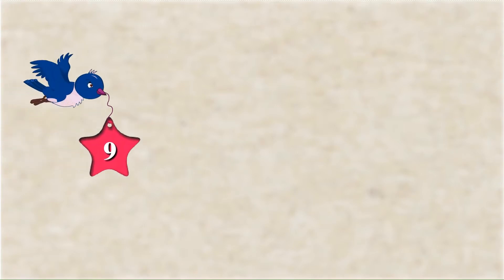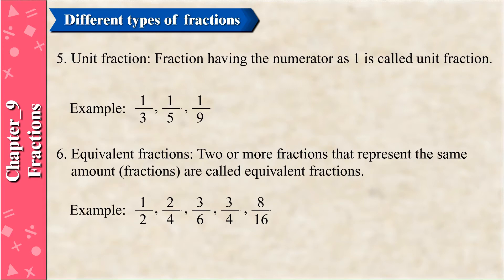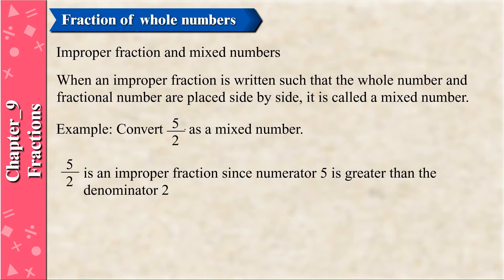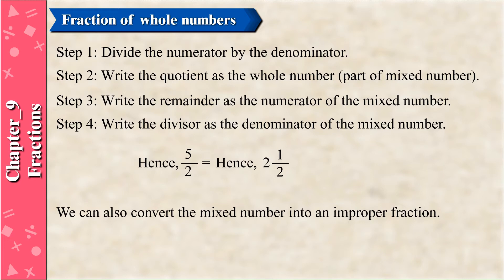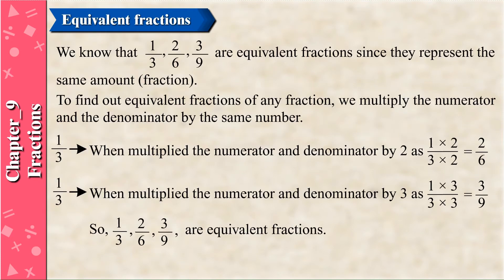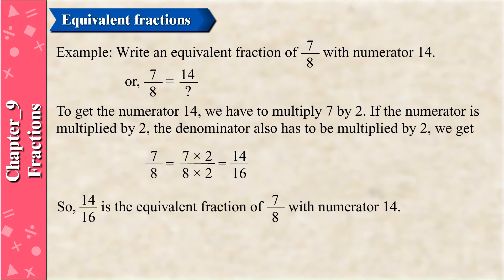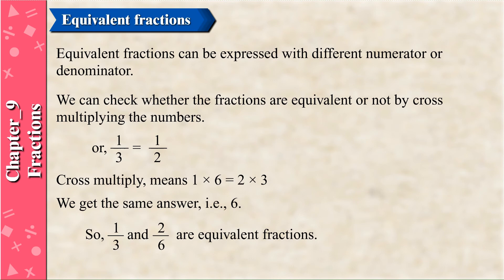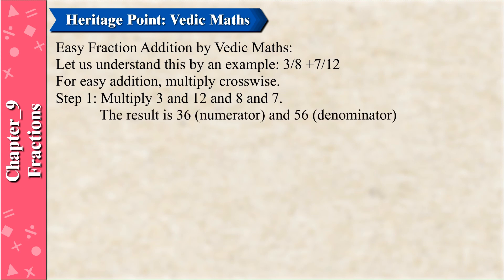Maths World 4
Chapter - 9
Fractions

This is the animation part of the chapter; from which the students can learn about the concept of Electricity and Circuits.